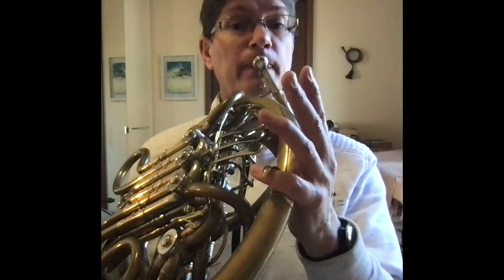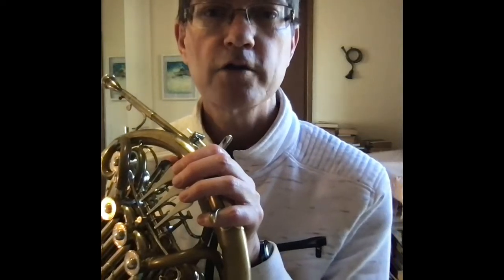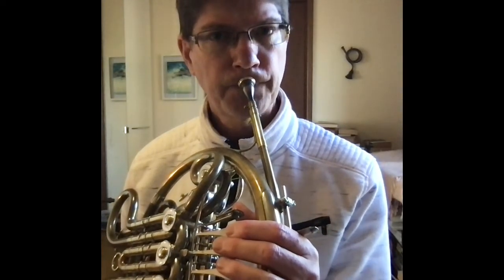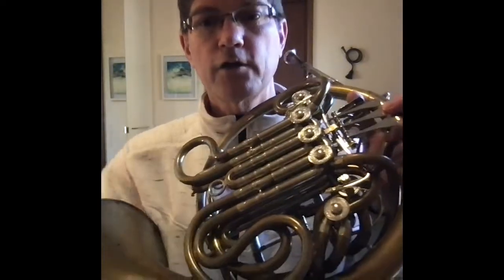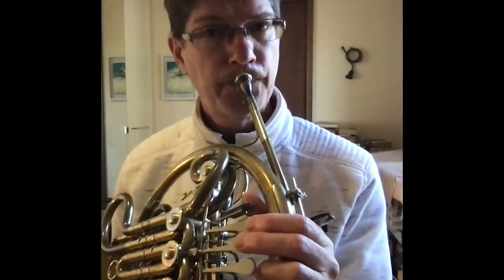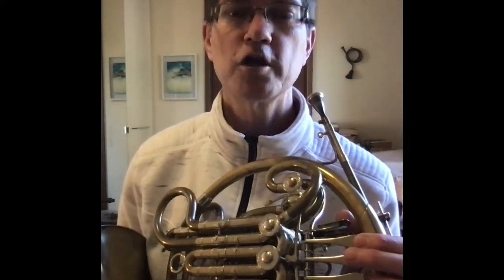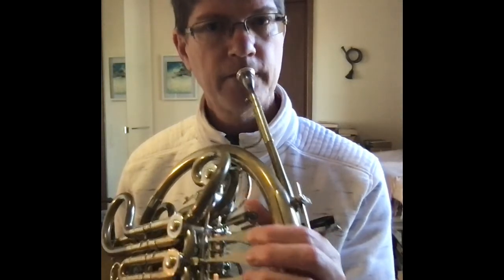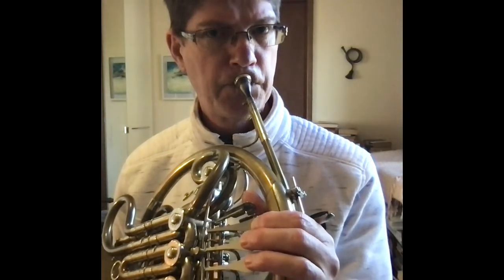French Horn Beginner practise! F horn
Designed for my students who have been playing less than a year and play a single F horn.